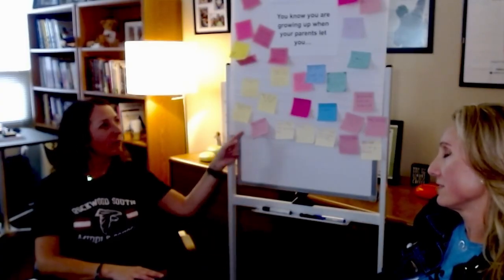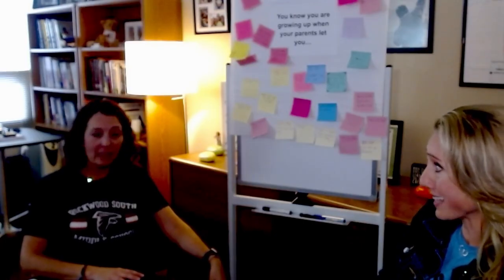9/5/25 Staff Blast